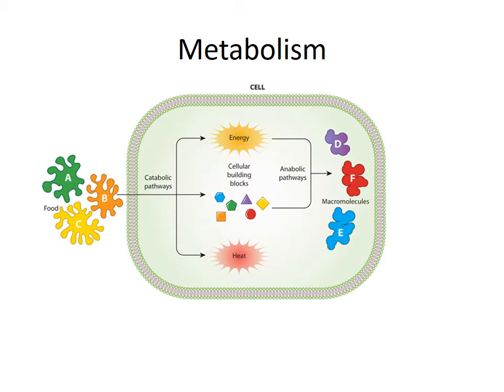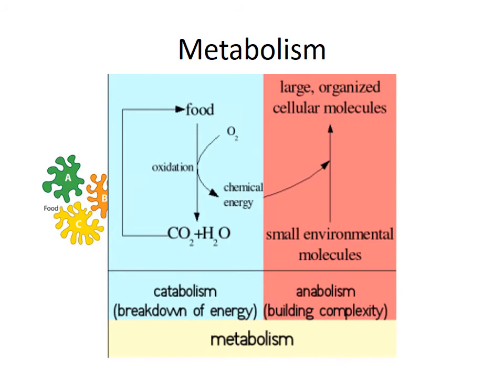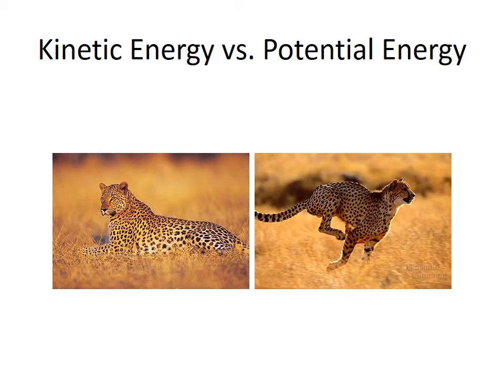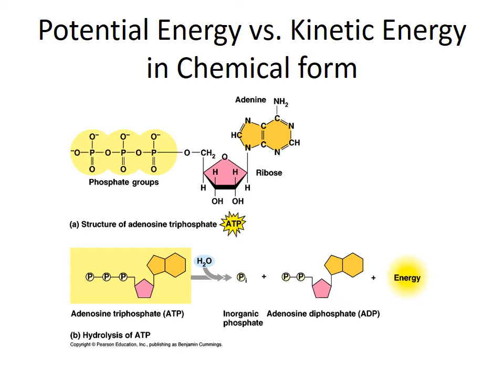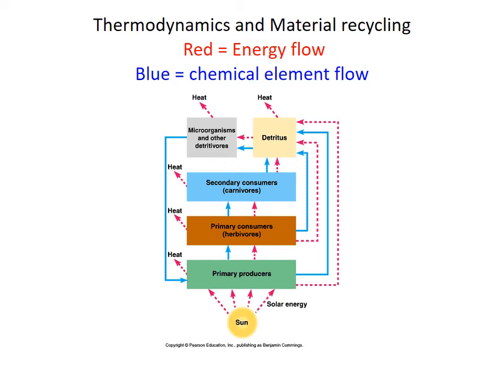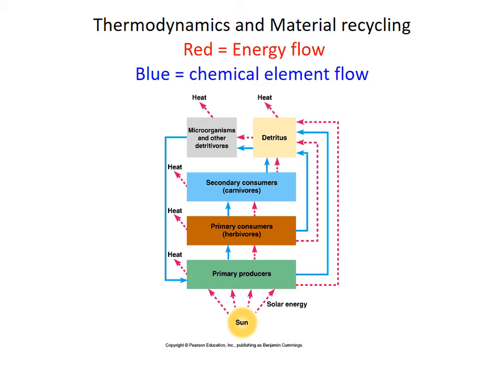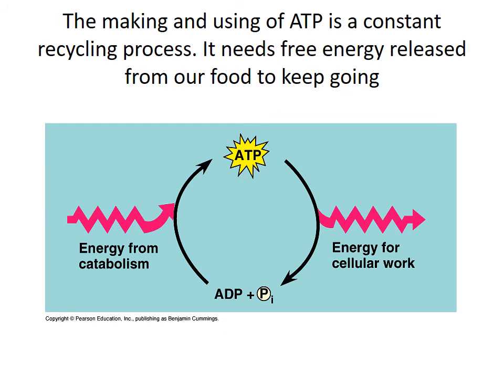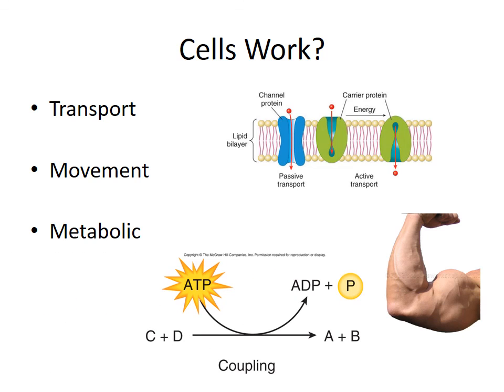2 5 1 Metabolism and Enzymes Narrated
Mr. K's Pre AP Biology class at HTHS - Intro to Metabolism